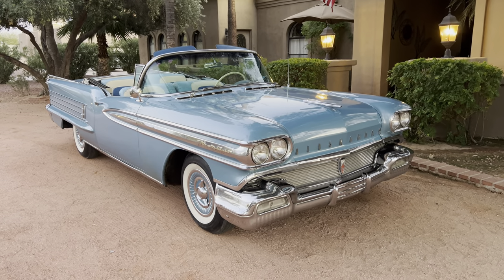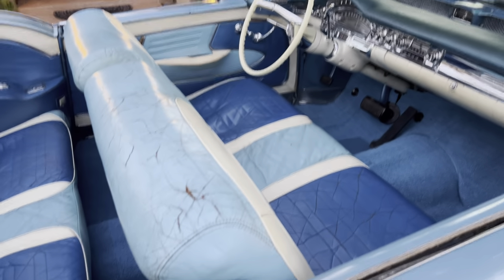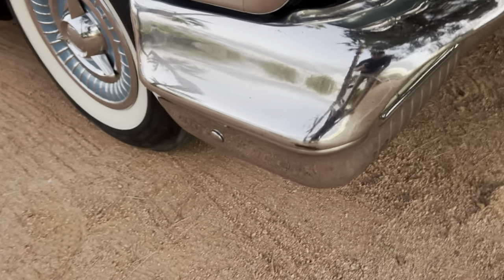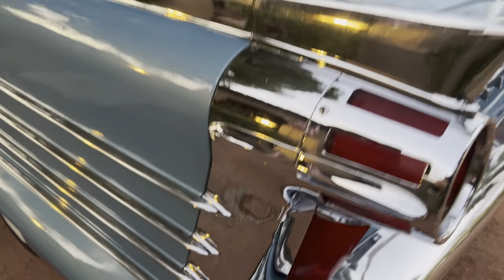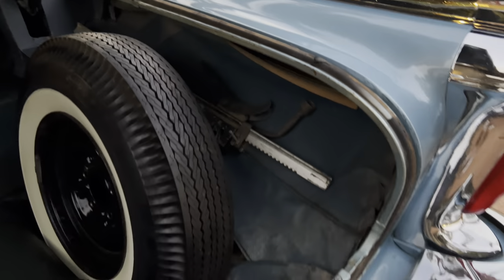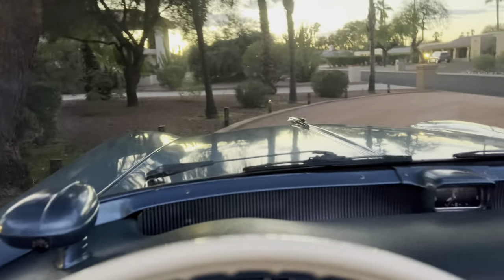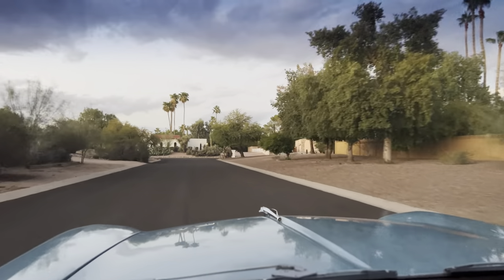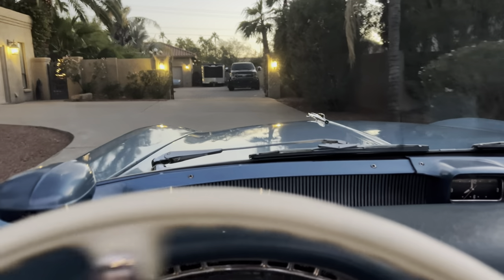1958 Oldsmobile Ninety-Eight Convertible - Factory J2 Tri-Power - Amazing Survivor - For Sale!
-1958 Oldsmobile Ninety-Eight Convertible - Factory J2 Tri-Power - Amazing Survivor -Ultra Rare!

Here is truly an ultra-rare find, a 1958 Oldsmobile Ninety-Eight convertible in amazing condition, almost completely original except for one repaint over 40 years ago and new carpet. When was the last time you saw a ‘58 Oldsmobile survivor, much less a 98 convertible? And to top it off, this is a factory J2 tri-power car from new. This was the top-of-the-line Oldsmobile in 1958 and one of the most desirable of all 1950s classic cars. They called it the king of chrome due to it having the most chrome of any car produced. This amazing car has been in a private collection since 2007, showing only 105K original miles and is now available for its next caretaker.

Restored examples of these ‘58 Oldsmobile convertibles bring from $150K to as high as $250K. I would classify this one as a beautiful driver in highly original condition throughout. They are only original once, and this car you can actually drive and have fun with, without worrying about getting a chip or scratch. Or take it to the next level and have a multiple six-figure car. Either way, you have an amazing investment, and just try to find another one. You won't because there are none out there. I can tell you the last two 1958 Oldsmobiles I owned were hardtops. One was a super nice 88 that I sold for $49K just this past year, and the other was a 98 that sold for $90K. This car is a 98, a convertible, and a J2, and is at a bargain price. Do not miss out, as you will not see another one like this available for a long time, if at all.

This car has a completely rust-free body and underside that is dry as a bone. You can even see the original red oxide paint on the underside of the floor pans. It received one repaint in its original color of Tropical Mist Iridescent over 40 years ago that still shows very well and is great for cruising. Unbelievably, the original paint and weatherstripping are still in the door jams and trunk. The tri-tone leather interior is completely original, except for new carpeting. The leather seats and door panels have some patina but show great and really look cool. Under the hood and inside the trunk are completely original as well.

It is in excellent mechanical condition as it runs and drives excellently. Most everything works in the car, like the original AM radio, power windows, and seat, just to name a few. It is ready to jump in and enjoy. It is refreshing to see a nice original classic when so many are restored, as they are only original once. And to have such an extremely rare original is the holy grail. Don’t sleep on this one, as it's not going to last long!

Highlights:

1958 Oldsmobile Ninety-Eight Convertible
Tropical Mist Iridescent
Factory J2 Tri-Power
A true Survivor
All Original Interior (Except for Carpet)
Only 105K Original Miles
100% Rust Free
Only 1 Repaint
Ultra Rare Car
Highly Optioned
Known as “The King of Chrome”
An Amazing Example inside & out
Runs & Drives Excellent

Features:

 371c “Rocket” V8 Engine
J2 Tri-Power Option
Automatic Transmission
Power Steering
Power Brakes
AM Radio
Autronic Eye
Speed Warning Indicator
Power Seat
Power Windows
Power Antenna
Power Top
Heater
Wipers
Wide White Walls

Current Condition:

-One stunning repaint in its original color of Tropical Mist Iridescent over 40 years ago. Shows excellent with some minor imperfections.
-Original paint in door jams and trunk.
-All original chrome and bright work that shows great for a driver. Bumpers have some signs of age.
-Awesome original leather interior showing some signs of wear but still pliable and usable.
-Original carpet was just replaced by us.
-The dashpad, instrument cluster, steering wheel, and interior chrome are still in wonderful original condition and show amazing.
-The body and underside are completely rust-free.
-The white wall bias ply tires are older but usable.
-The original hubcaps are near mint.
-Under the hood is completely stock and original.
-Everything works on the car except for the clock, fan blower, and power antenna (which makes noise, but doesn't move). Original AM radio sounds great.
-All original weather stripping throughout.
-Runs & drives excellent.
-The car needs nothing to drive, enjoy, or show.

Don't miss this opportunity to own a true piece of automotive history. We can help with shipping quotes and arrangements. We also welcome all international buyers. The car is located in beautiful sunny Scottsdale, AZ.